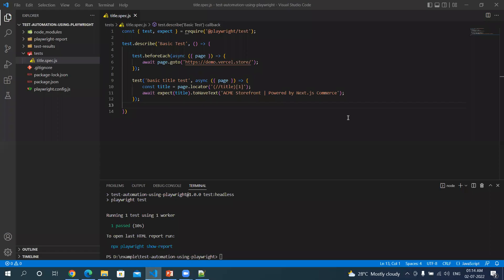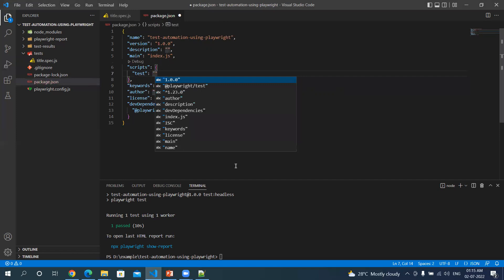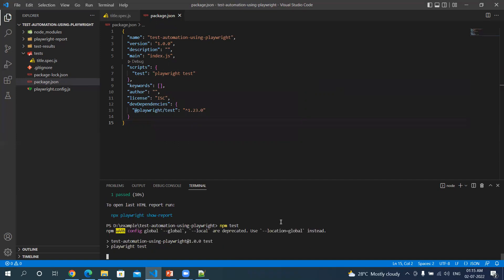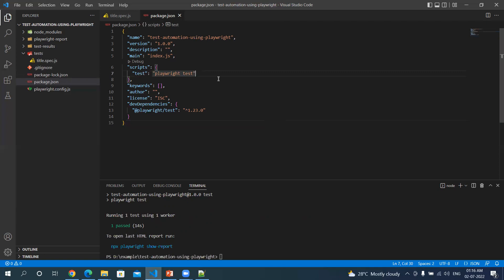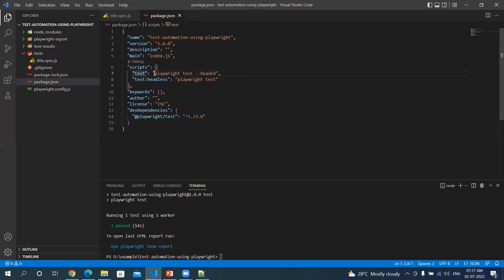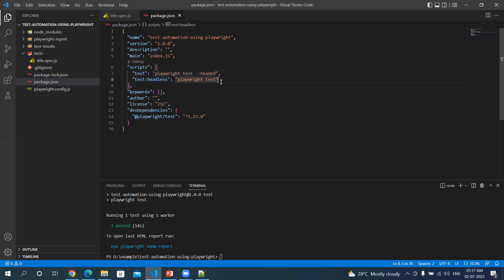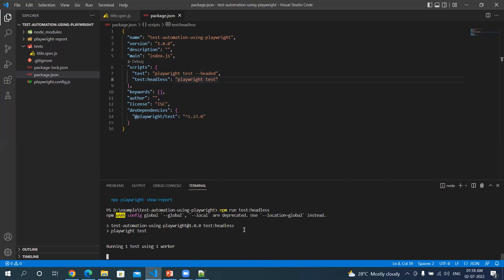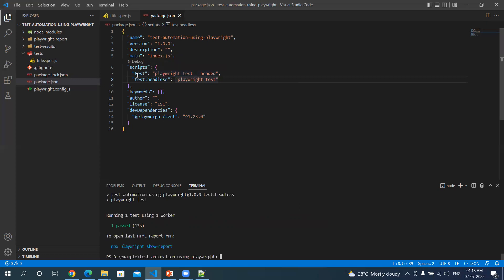#10 Configure NPM scripts in Playwright | JavaScript | Code with MMAK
► [Chapters]

0:00 - Intro